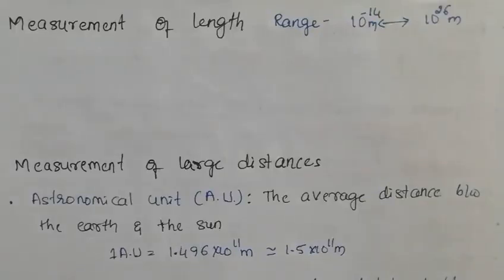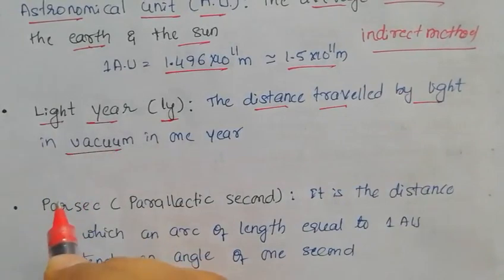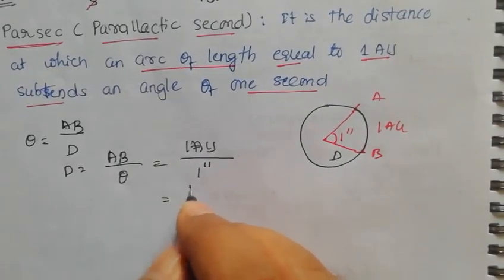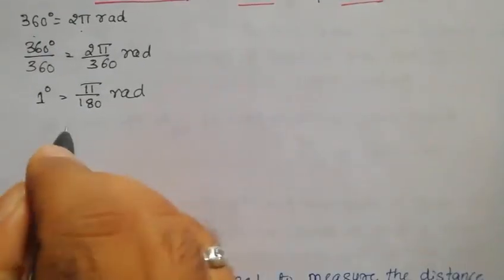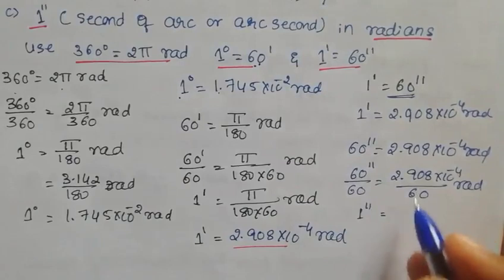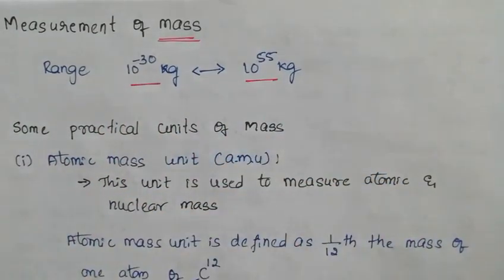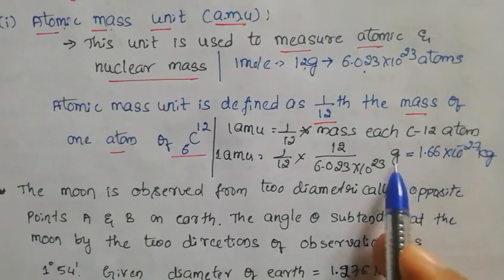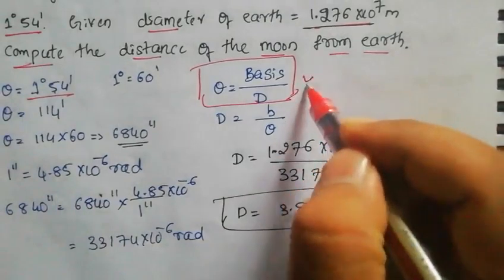Class 11 || Chapter 2|| Units & Measurements || Part 2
Discussion on measurement of length, some different  units of length, parallax method, measurement of mass  and determination of long distances using parallax method